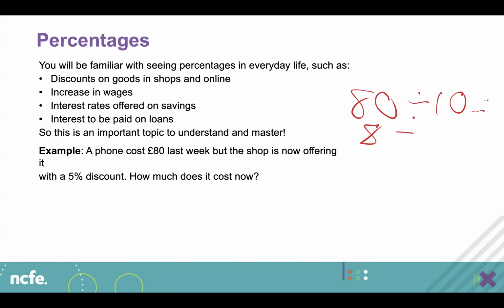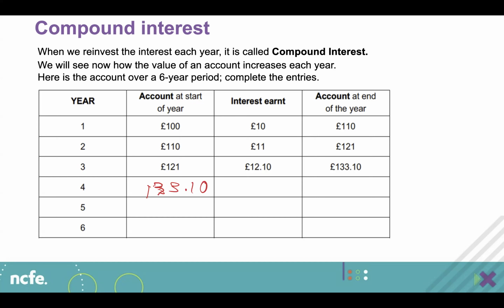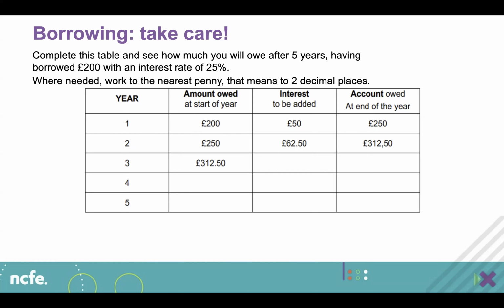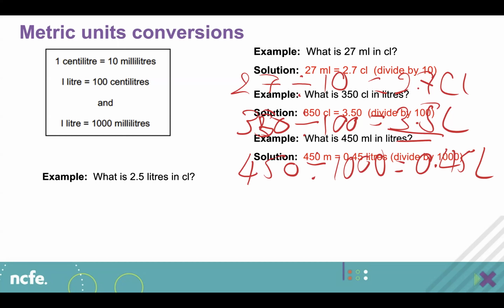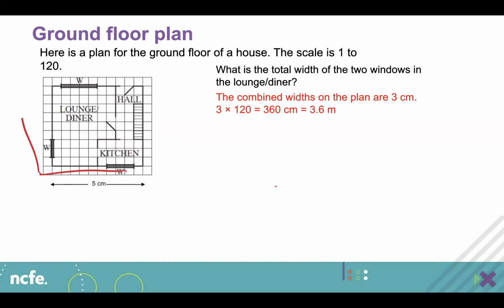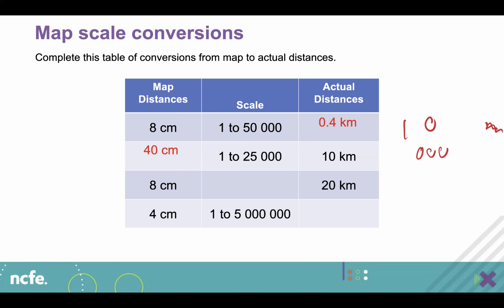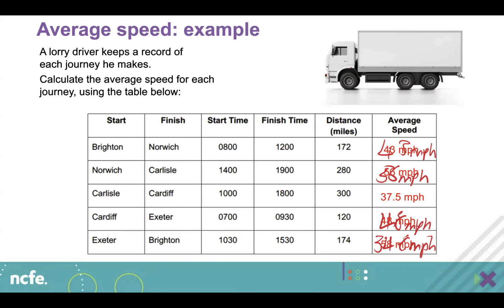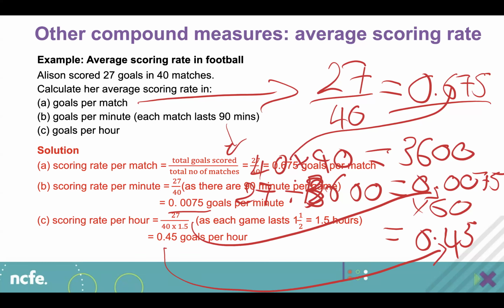L2.13 Calculating Money, L2.14 Measures, L2.15 Compound Measures, L2.18 Scale-(HW)